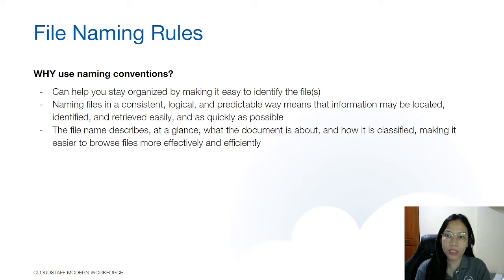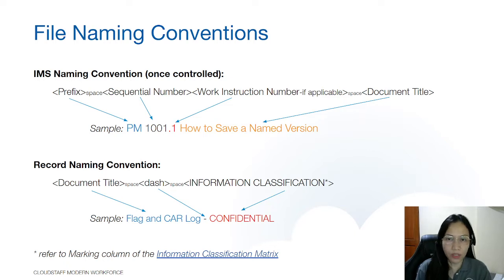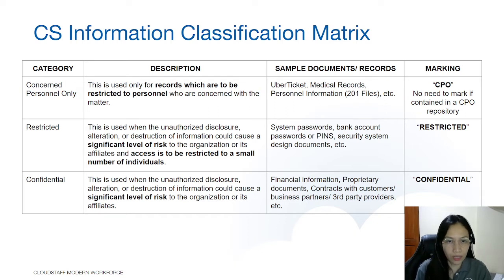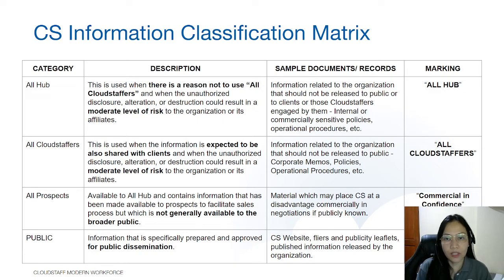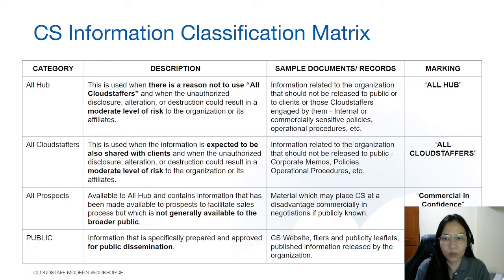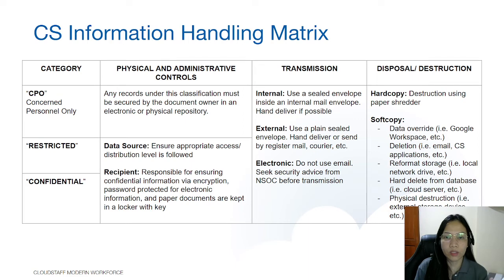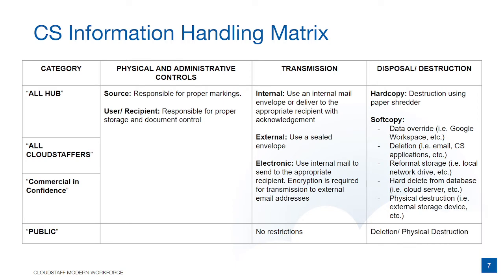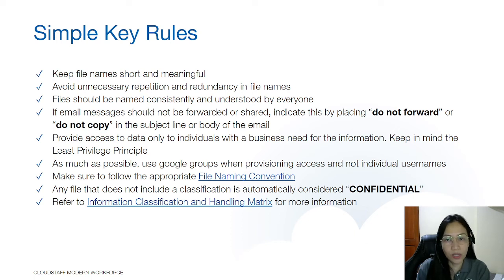Key 1015 File Naming Conventions 1